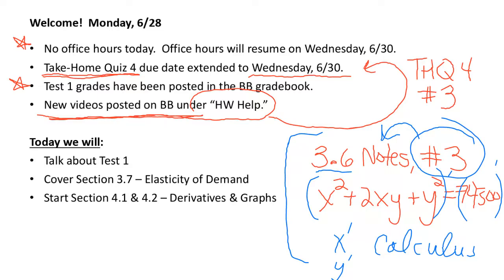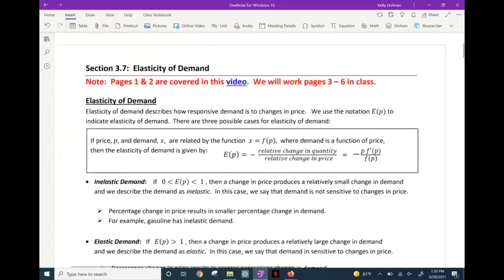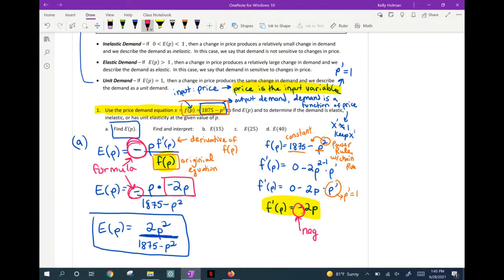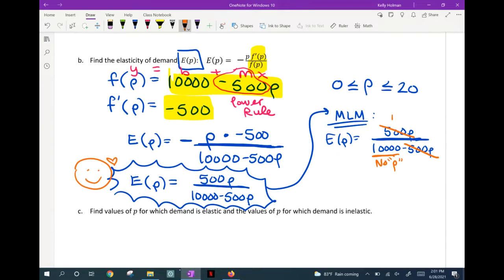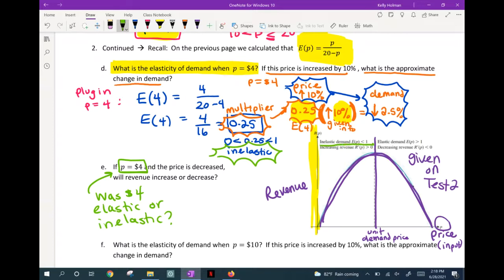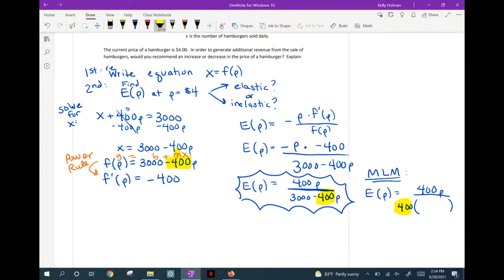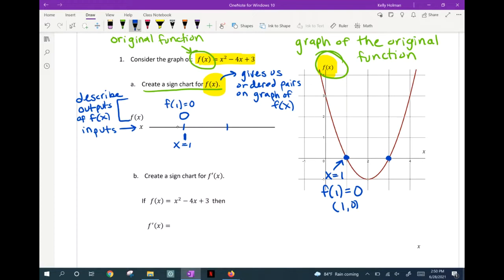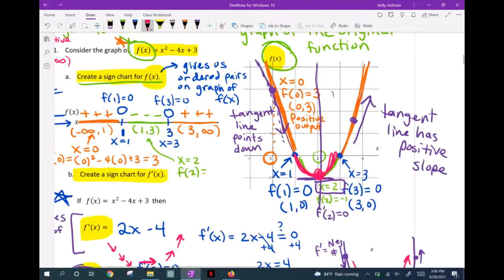collab recording June 28 MATH 1325 1pm